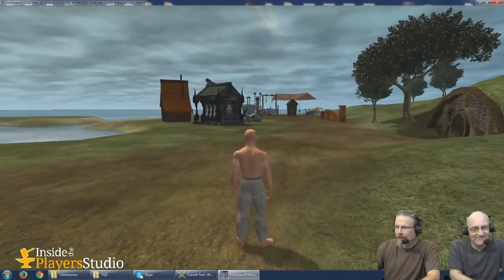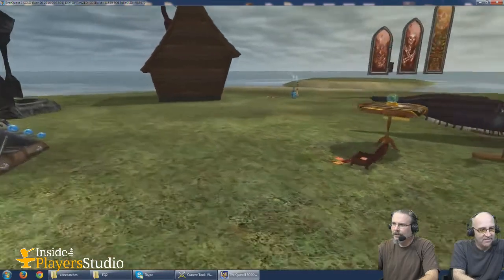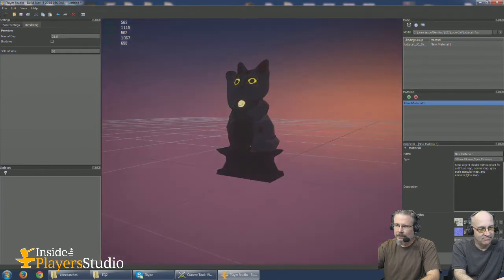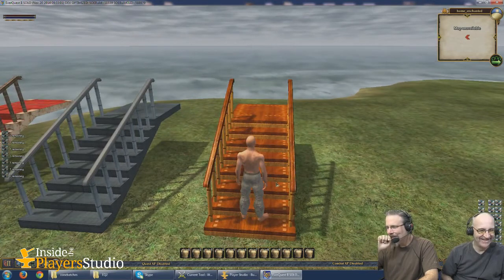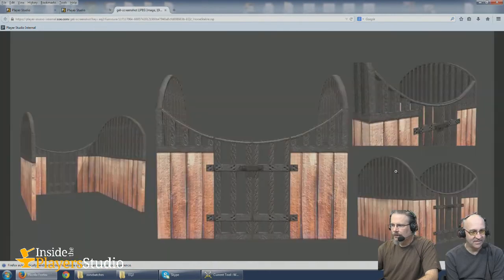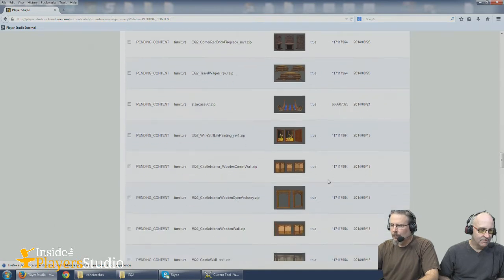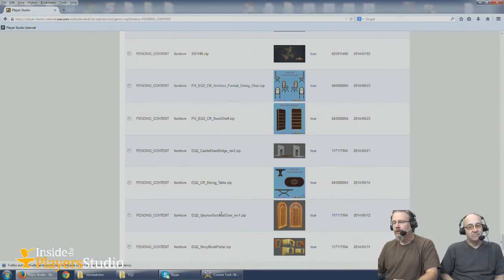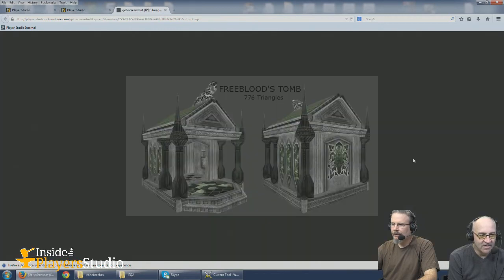Ep. 24 - Inside the Players Studio - EverQuest II [Official Video]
See the latest episode of Inside the Players Studio, a new series that takes a look at the behind of the scenes of Player Studio and its creators. Tune in to see what advice EverQuest II Art Director Tim Heydelaar and Player Studio Senior Manager Rick Reynolds have to give to Player Studio creators.

Inside the Players Studio Episode 24 originally aired on November 20.